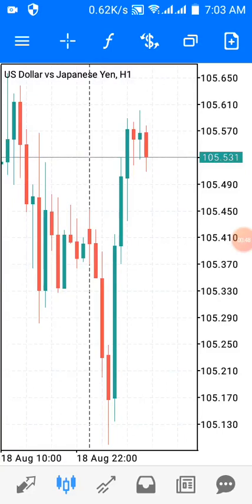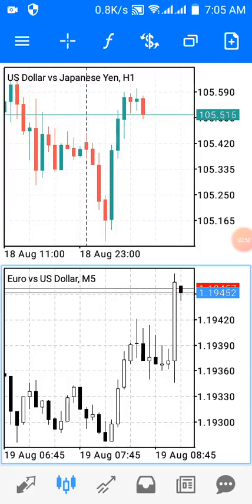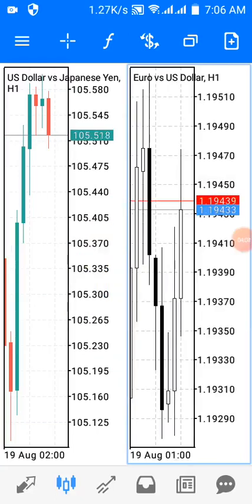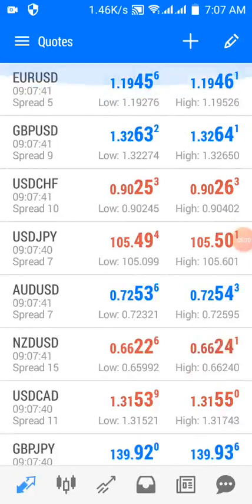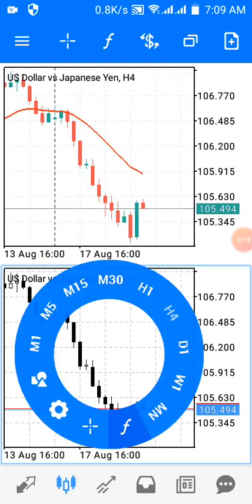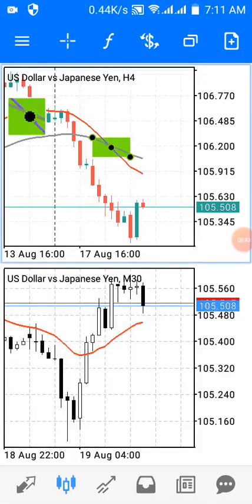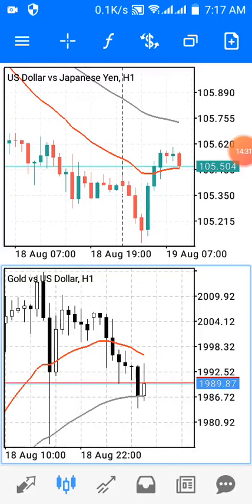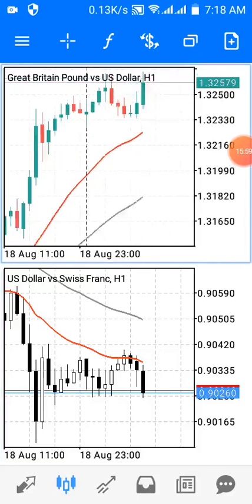How To Divide Your Mobile **MT5 App Window Into Two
This video will show you how to divide your mobile Meta Trader 5 chart window into two.